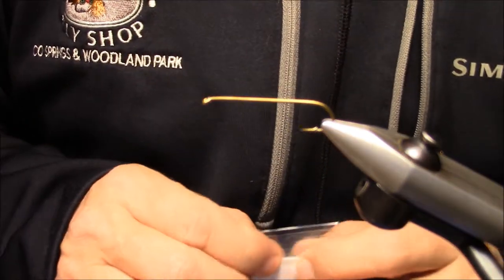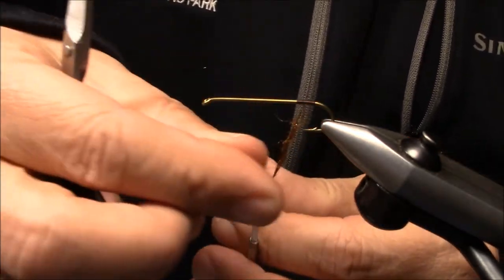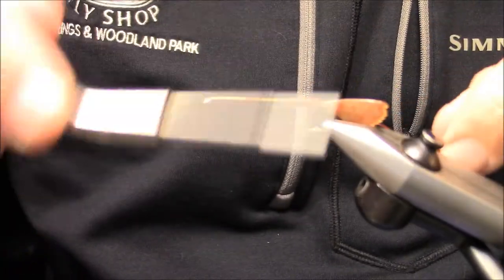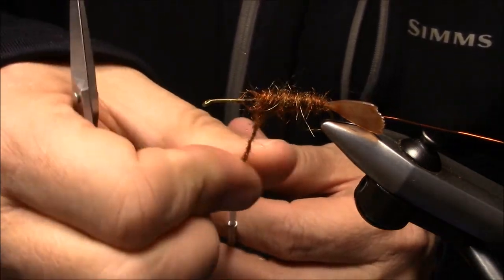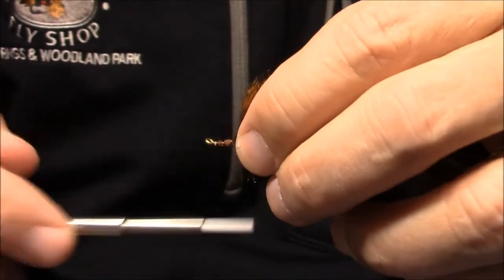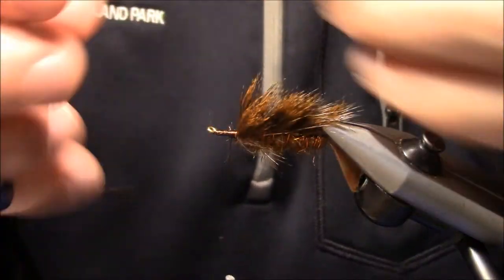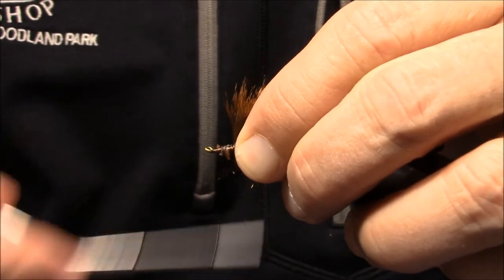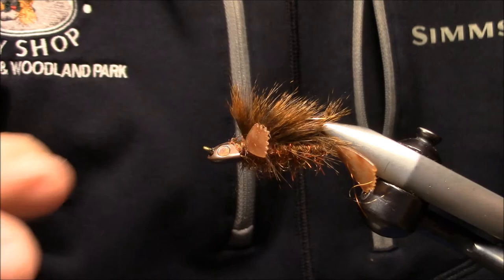Scubber Sculpin Fly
Here is a sculpin variation I call the Scubber.